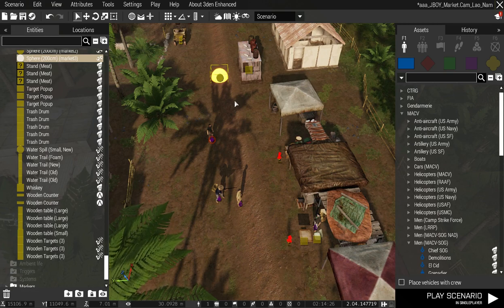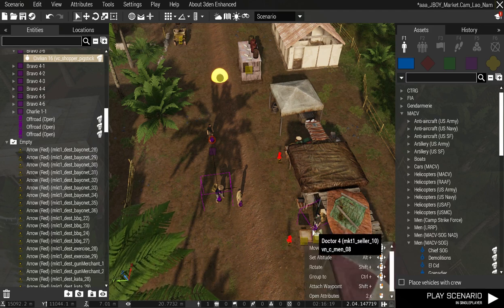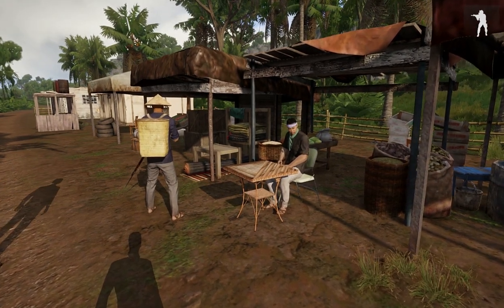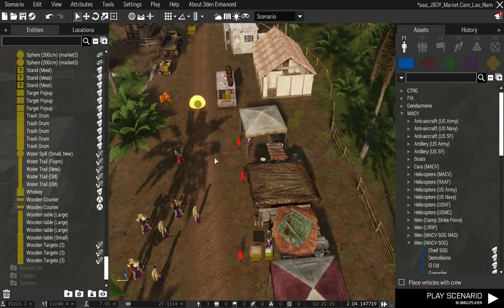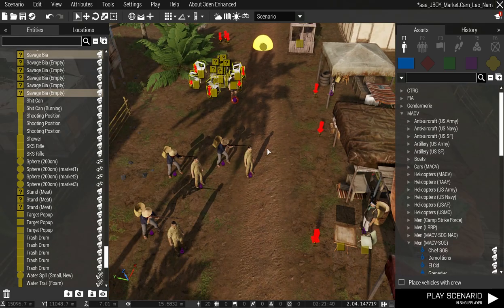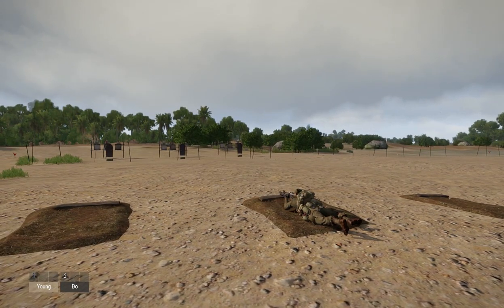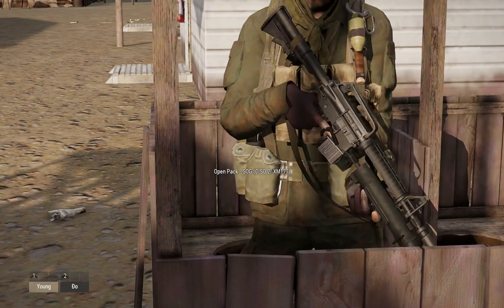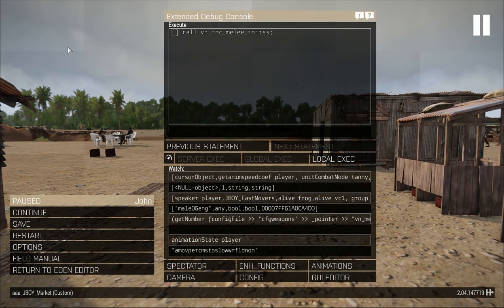Ambient AI Interaction Framework - easily make villages and bases bustle with activity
Credits:
- Savage Game Design for awesome Prairie Fire DLC - everyone should get it!
- M1ke1_sk for cool leak script
- Polpox for awesome gestures and mimics

Script Features:
- Using Editor, copy and paste activity "destinations" to very quickly make your base, village, market, etc. bustle with ambient AI activity.
- Very extensible:  It's easy for scripters to add to the framework.  Example:  I could script new activities for "medic treatment", "feed chickens", "chop wood" within an hour or two by using current activities as examples.
- Ambient Conversation re-uses in-game voice files from Prairie Fire Vietnamese ambient lines, Old Man Chinese lines, and Arma 3 Resistance ambient chatter.

15 Activities currently included:
- Ambient Chat
- Sitting Ambient Chat
- Gun Merchant interaction
- BBQ Merchant interaction
- Shower
- Outhouse
- Pee outside
- Bayonet and melee weapon practice
- Shooting range
- Exercise (pushups and knee bends)
- Kata martial arts routine
- Repair tire
- Repair under car
- Toss garbage in barrel
- Use modern outhouses (portable toilets)
- Easy to add more!  I plan to add Medic, Feed chickens, Chop Wood, sell tools, pay bribe, go for swim, play catch, anything that animations and sound can support.